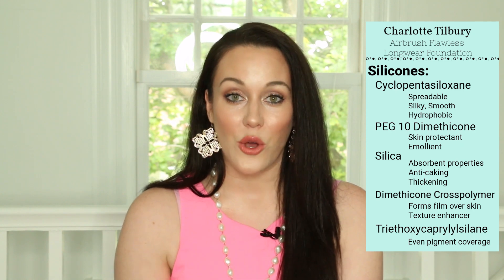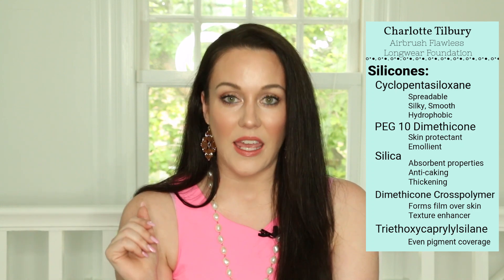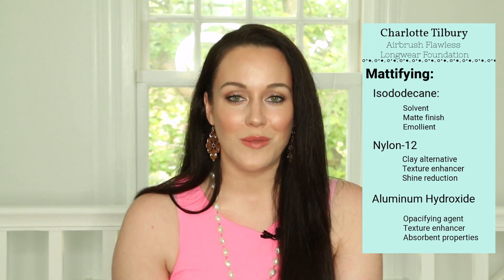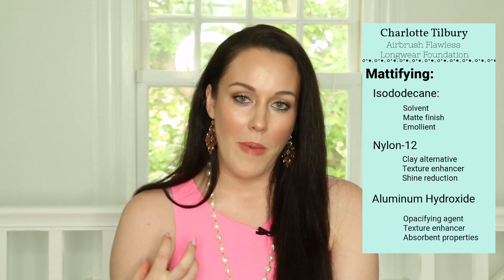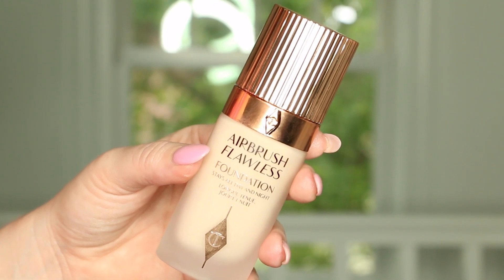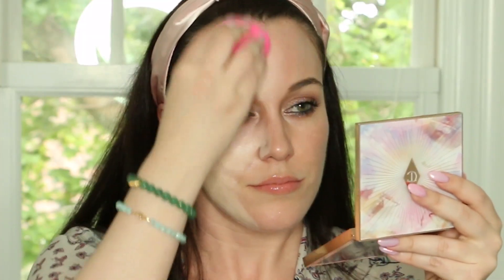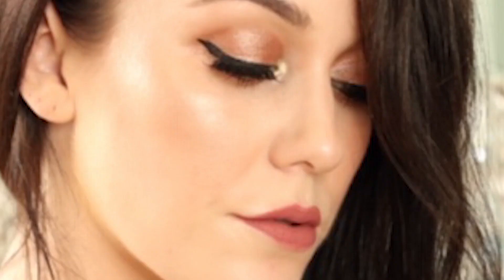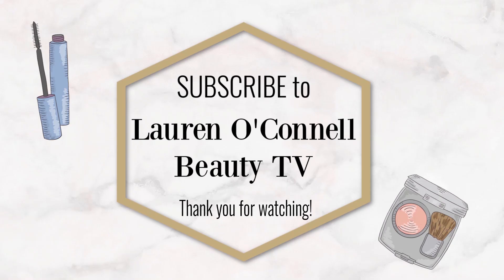CHARLOTTE TILBURY 💎⚗️💎 AIRBRUSH FLAWLESS LONGWEAR FOUNDATION Ingredients Review + Application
Charlotte Tilbury Airbrush Flawless Longwear Foundation has finally arrived! Check out my in-depth ingredients review and application demo of this full-coverage, longwear, mattifying foundation. I also include a useful tip for those with mature or dry skin when applying a matte or oil-control foundation.

If you want to skip ahead:
2:58 Ingredients Analysis
16:52 Application Demo
21:50 Mature + Dry Skin Foundation Tip

© Lauren O'Connell Beauty TV